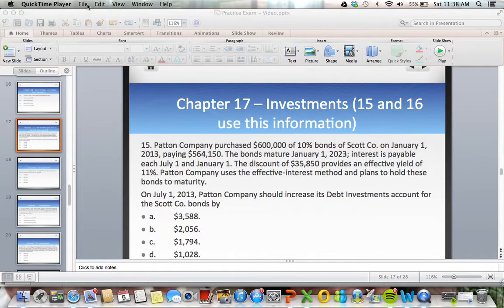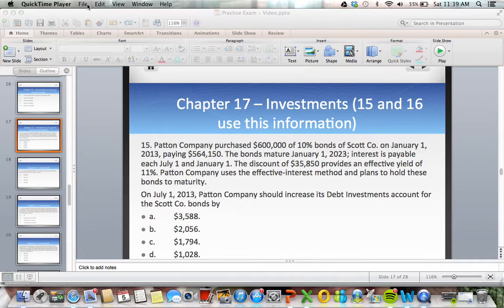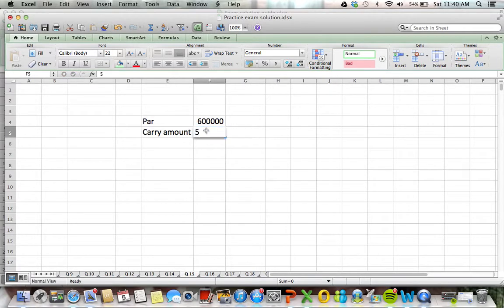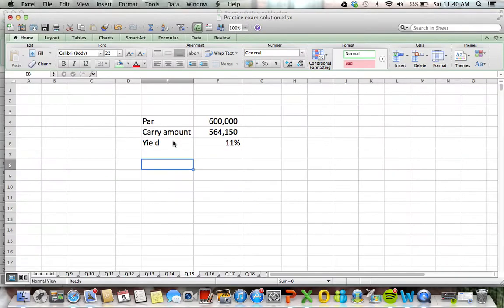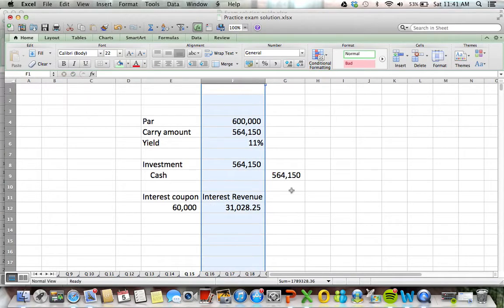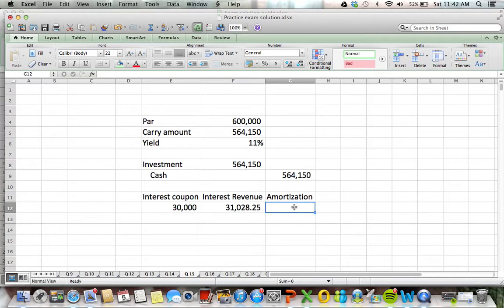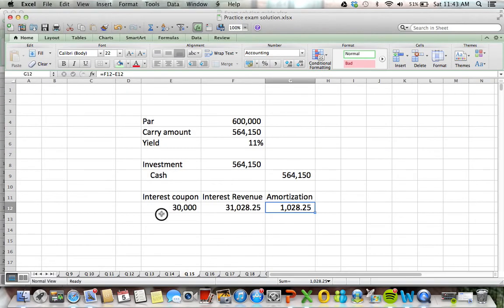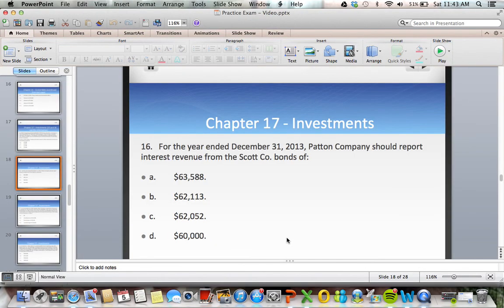Mid term practice - (Q15 & Q16)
Investments & interest revenue